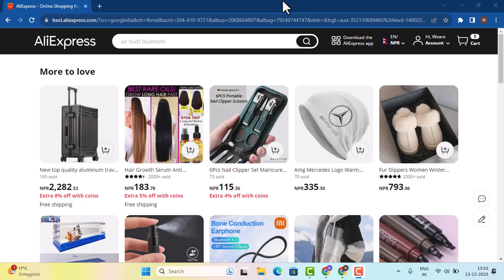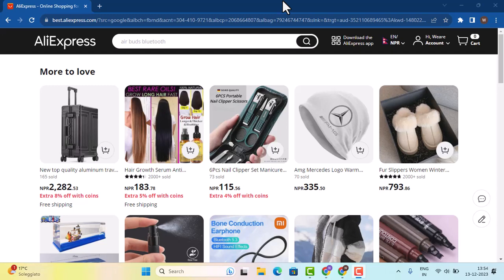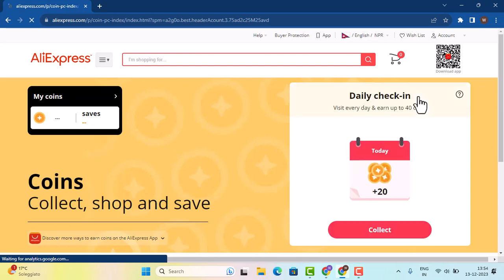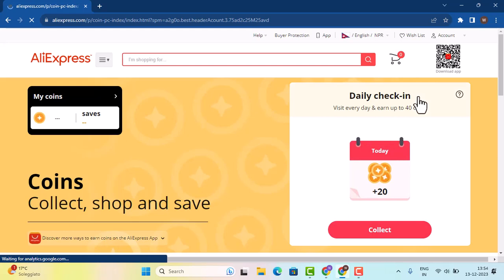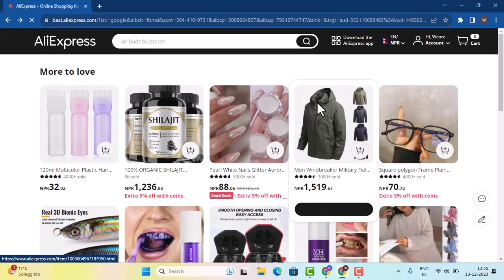How To Buy With Coins In Aliexpress !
This video guides you in an easy step-by-step process to buy with coins in aliexpress

Chapters / Timestamps
0:00 Intro
0:17 Buy With Coin In Aliexpress
1:06 Outro